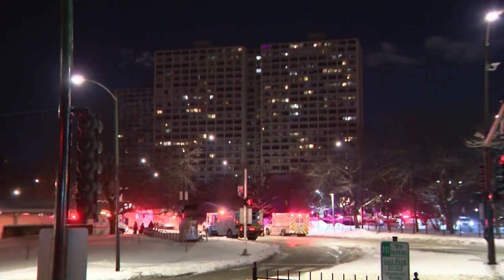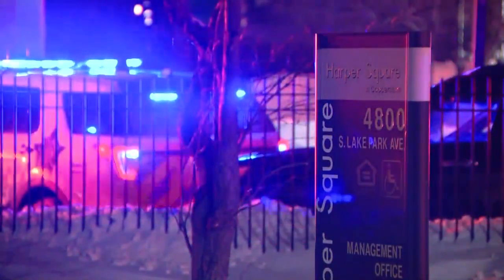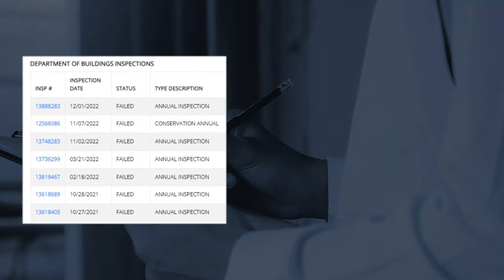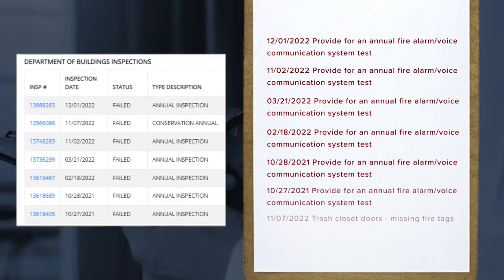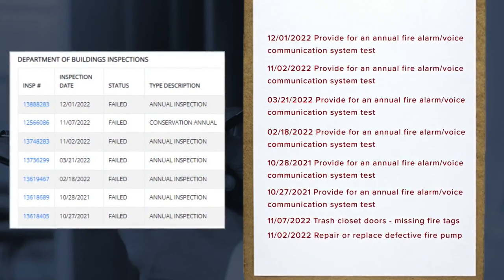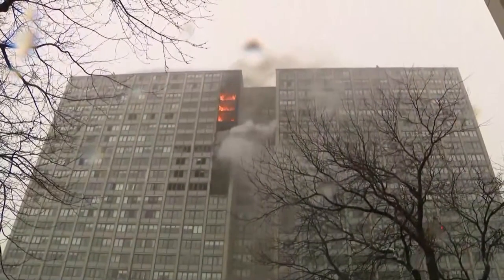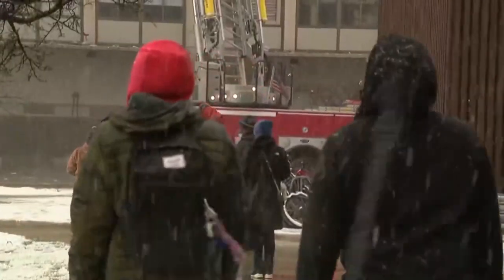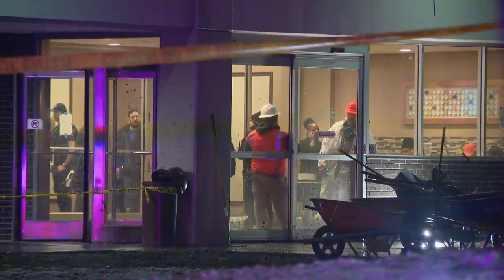Residents displaced after fatal high-rise fire in Chicago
One person is dead, nine people are injured and nearly 50 people are displaced after a high-rise apartment fire Wednesday in Chicago.